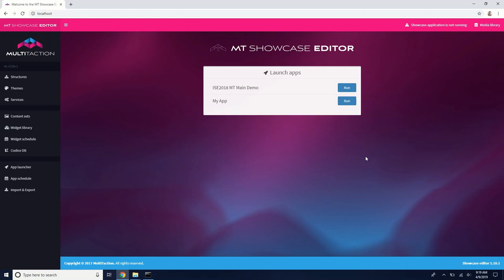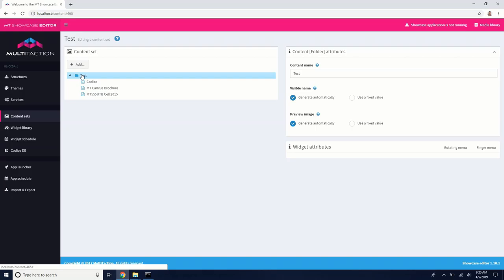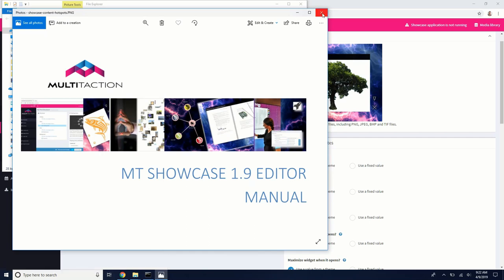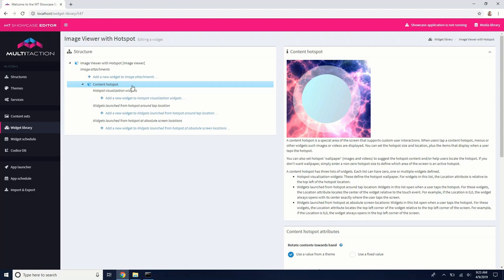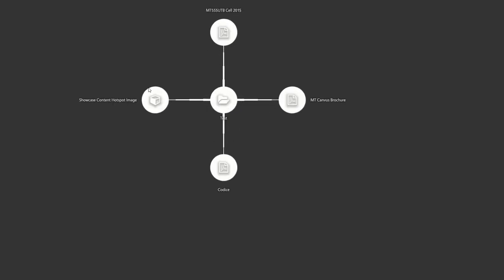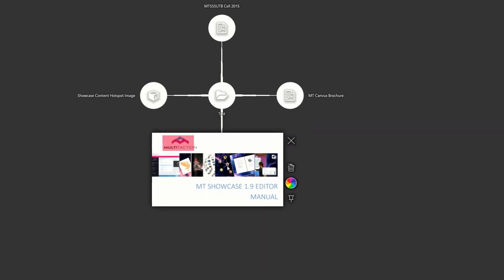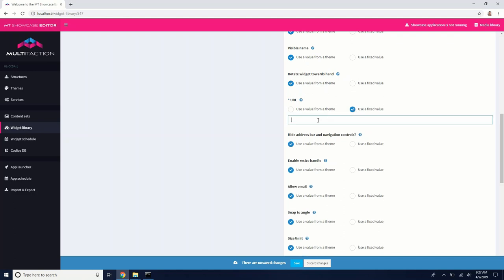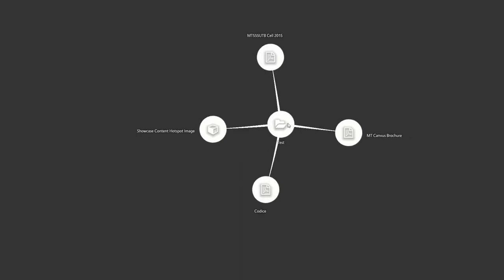MT Showcase Tutorial 7 - Hotspots On Image Widgets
This quick tutorial shows how to add a content hotspot onto an image widget in a menu.